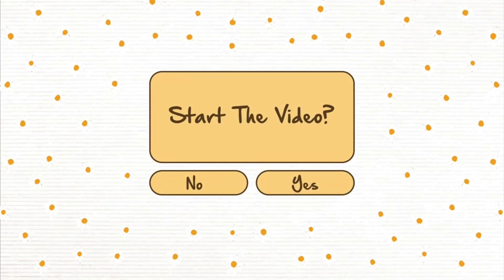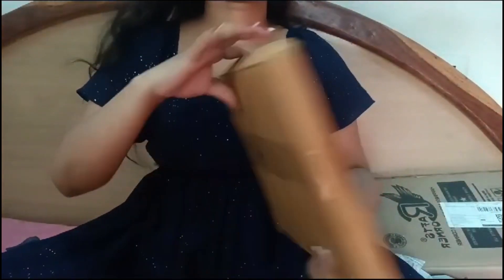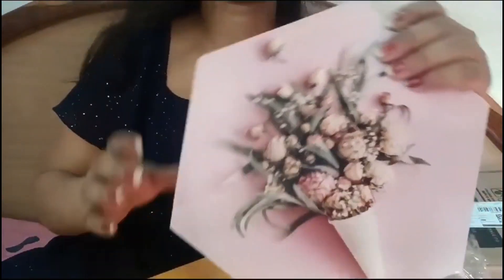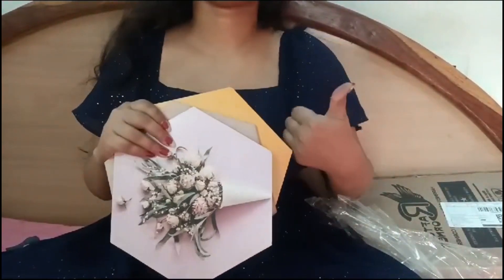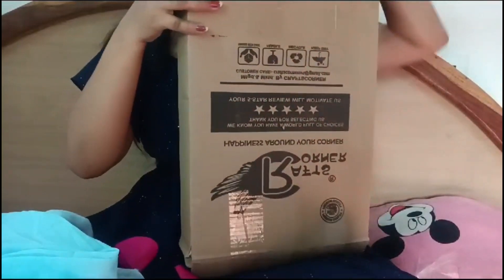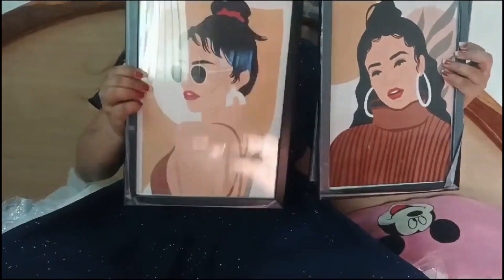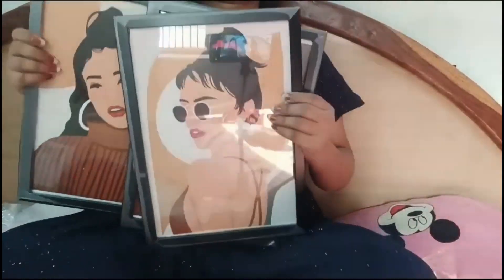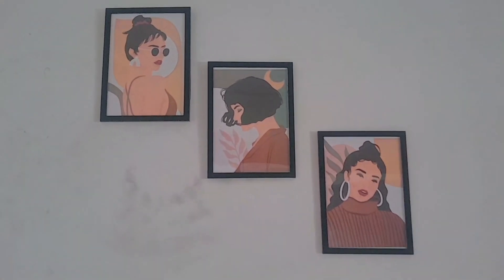MEESHO HOME DECOR HAUL🏡 /FRAMES/ALL UNDER ₹200 ONLY🤩||SWETA TV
HELOO GUYZZZ 💖

I AM SWETA✨️

Here again I come with another meesho home decor haul video I hope u like it💕

In this video I share 2 wall frame or I would say 2 article from meesho🌷🛍
Both are amazing in quality at this reasonable price the quality is top notch❤️👍💗

Product code 💌

Abstract girl theme 3 canvas set painting for Home and office decor = 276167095

Blue art gallery set of 3 natural beautiful flower 7d painting = 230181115

luv ❤️
Sweta 🥀